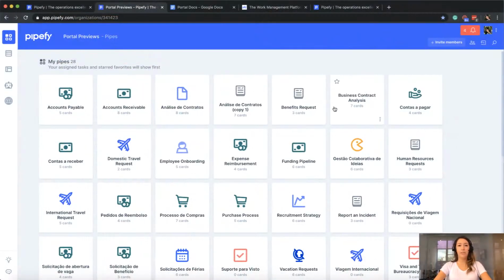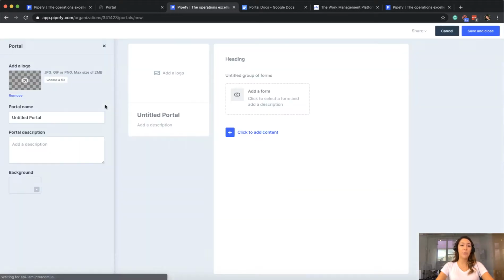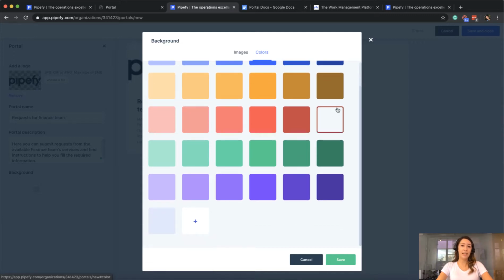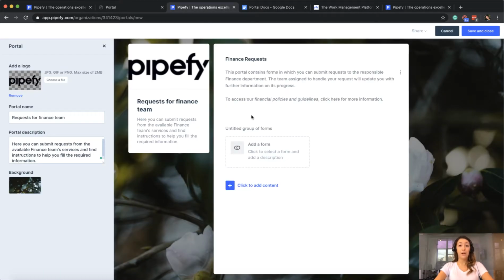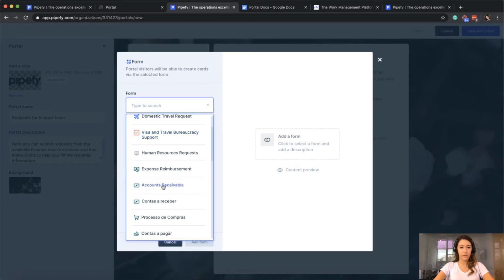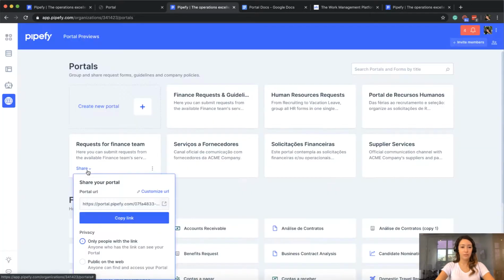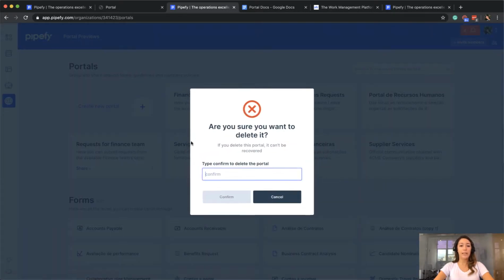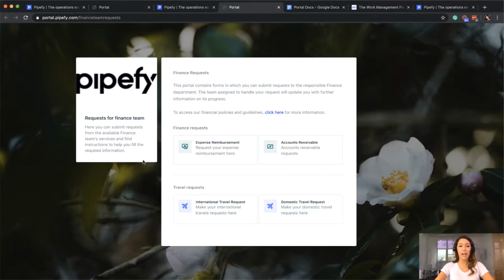[Tutorial] Creating Portals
Pipefy's key features improve your business' processes and help your team to increase its productivity daily. In this video, you will learn how to create Portals and organize your requests in a single place.

If you're not a Pipefy client yet, make sure to understand our features up close and grow your business!